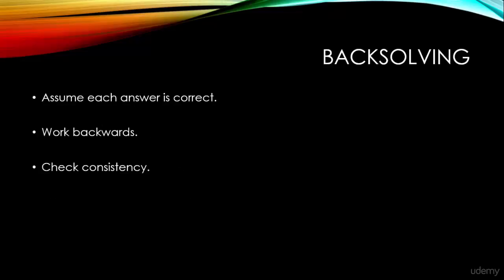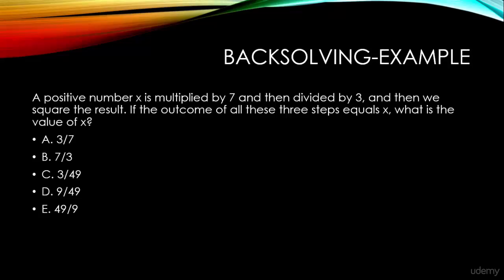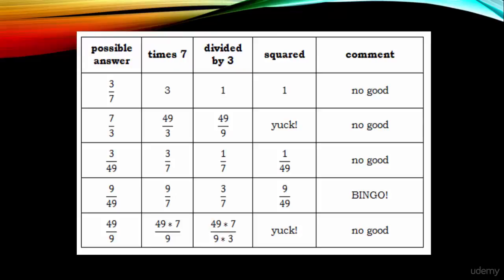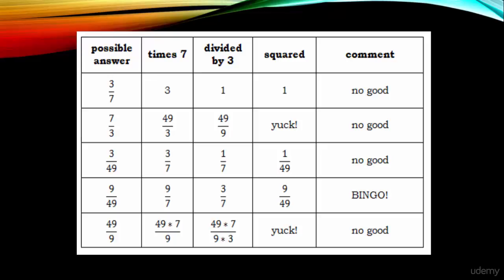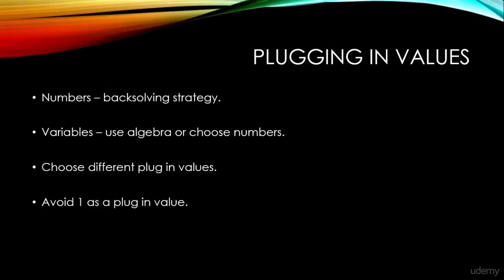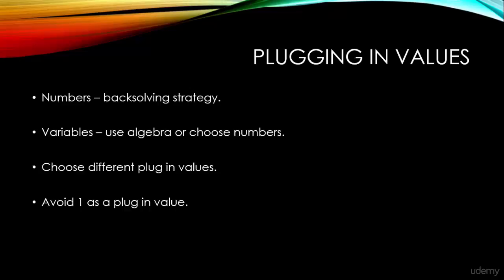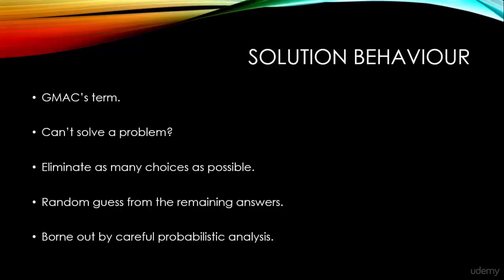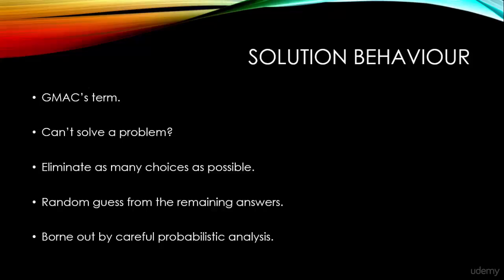Learning GMATH GMAT Problem Solving Questions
Learning GMATH MATH